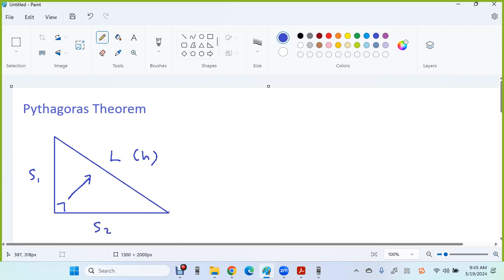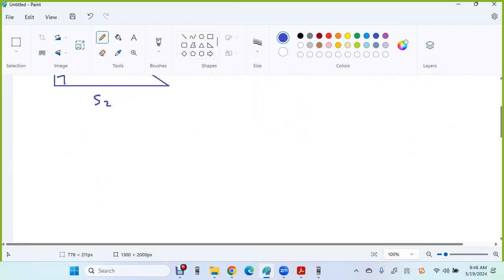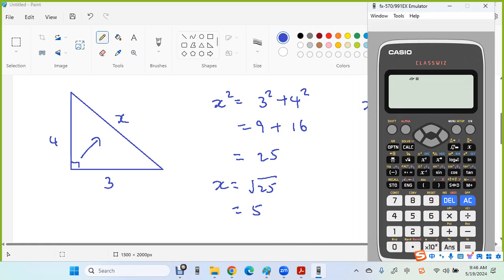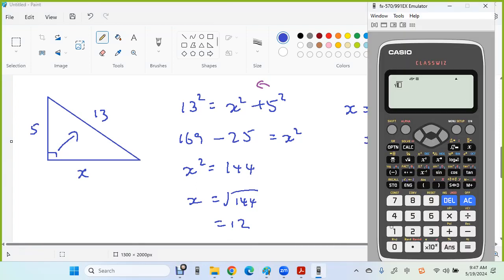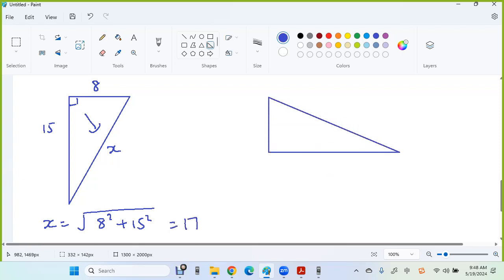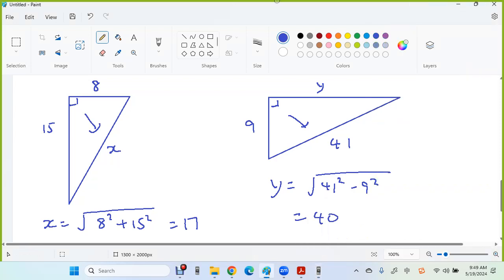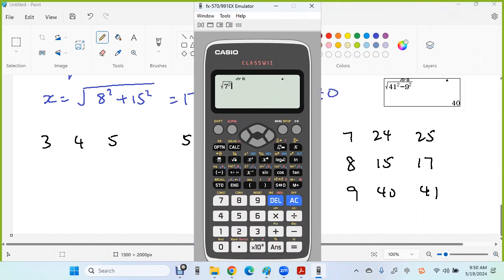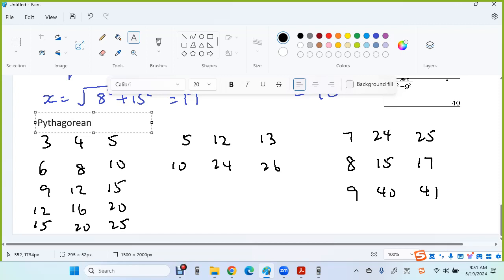0 Pythagoras Theorem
0 Pythagoras Theorem